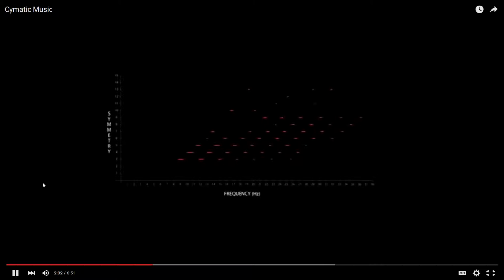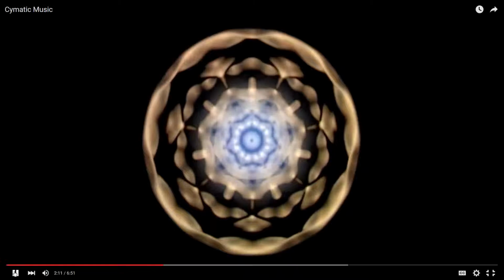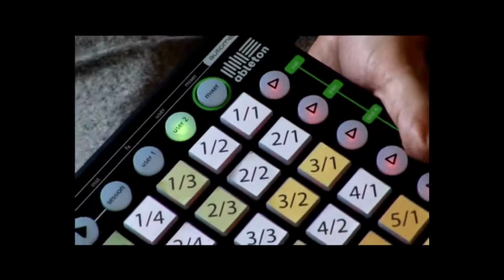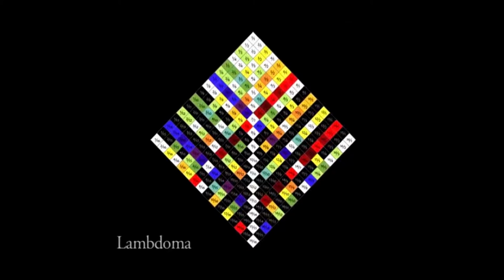Lecture02_Topic16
Cymatics